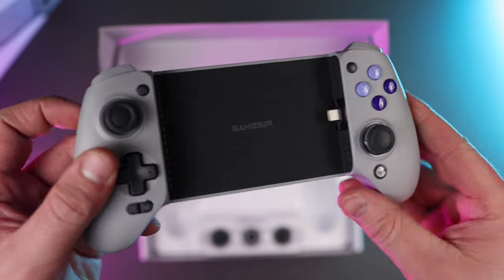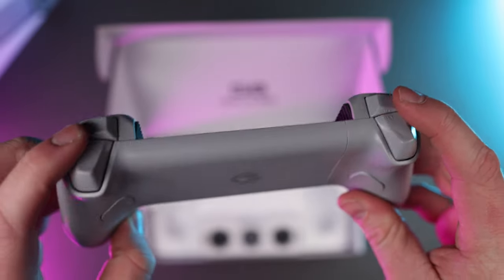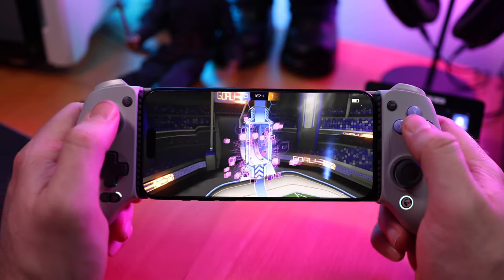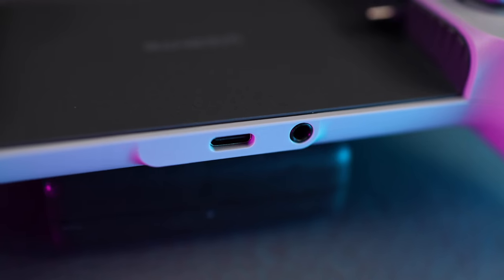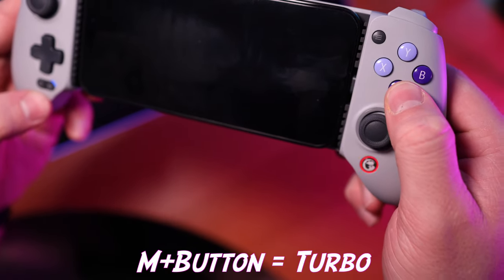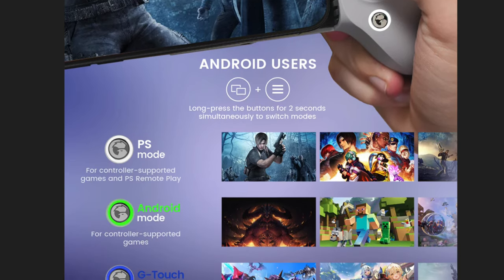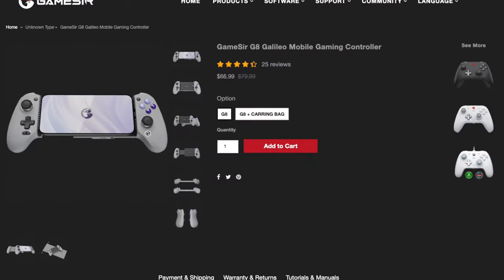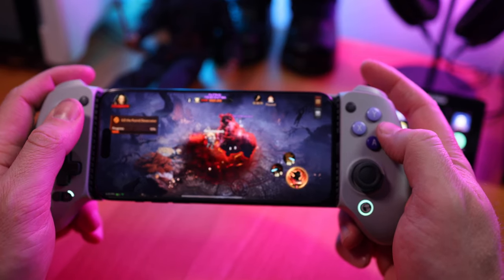This Mobile Gaming Controller is AMAZING!! - GameSir Galileo G8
About:
The G8 Galileo by GameSir is one of the best mobile gaming controllers on the market! It's size, build quality, and features make it a fantastic option for you to game on the go. Let's check it out!

GameSir G8

Gear used to film this video: